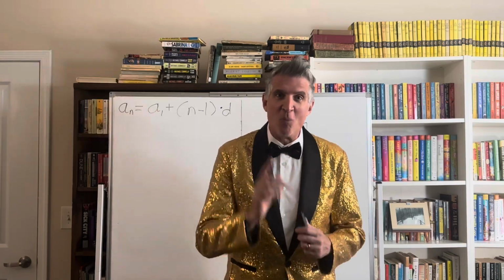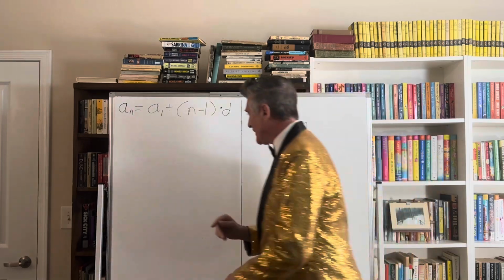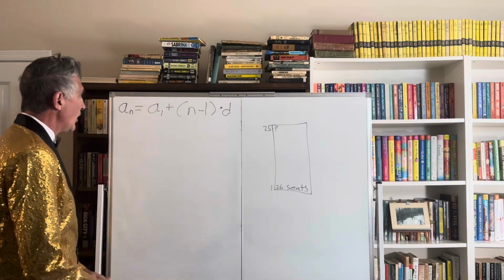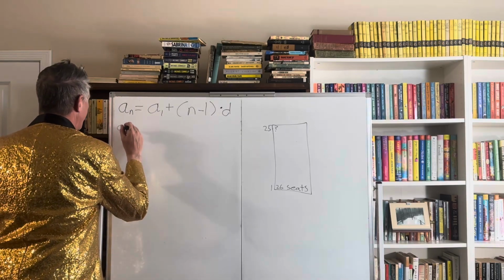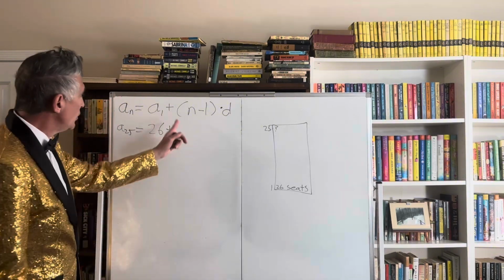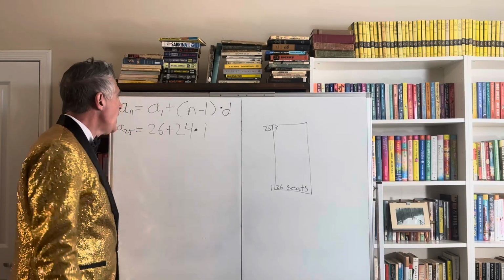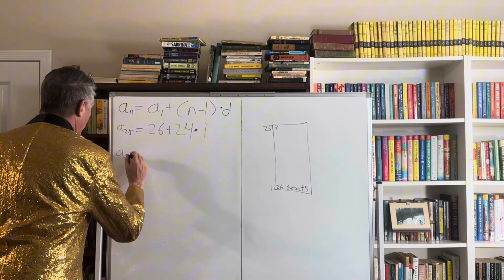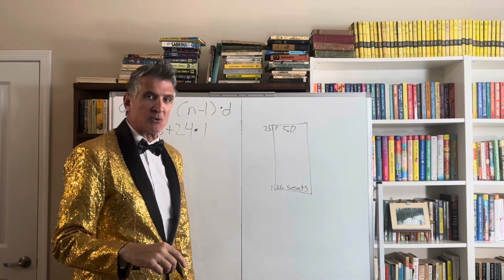Episode 26 - Solving word problem with an arithmetic sequence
Join Matt Mathersum as we calculate the number of movie seats in order to see if all of your friends can fit.